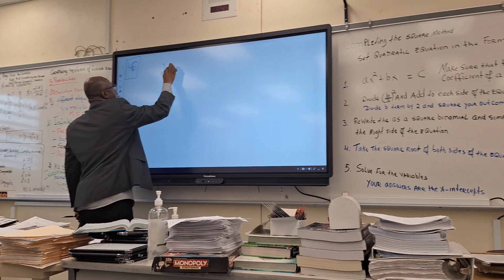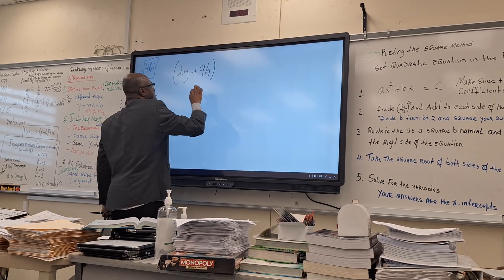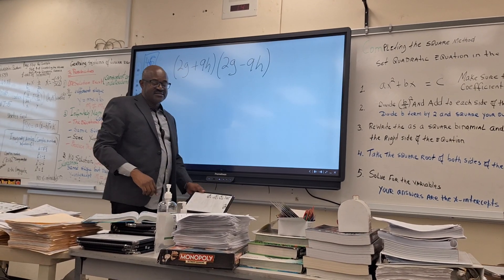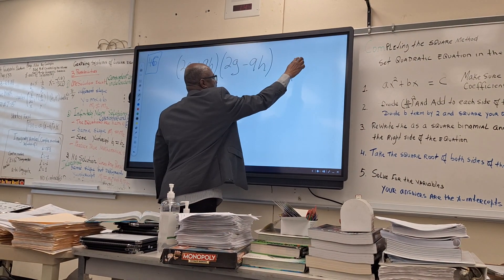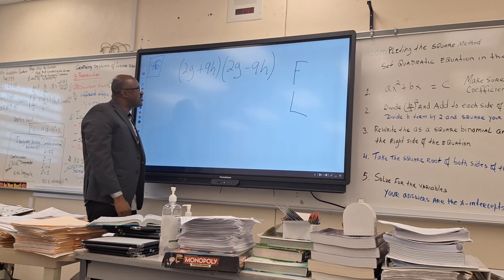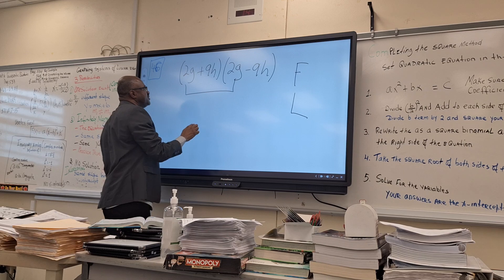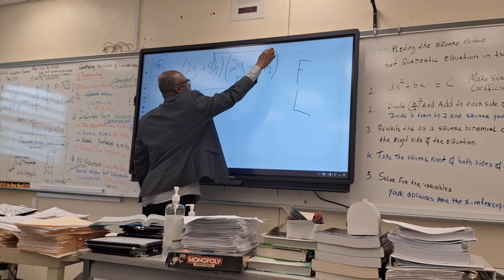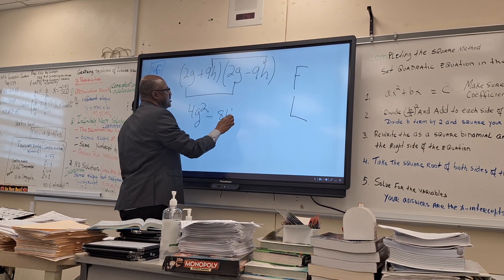The Product of a Sum and a Difference January 8, 2024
The Product of a Sum and a Difference